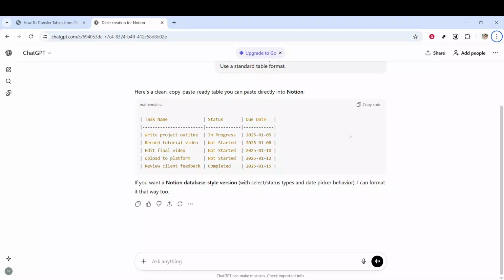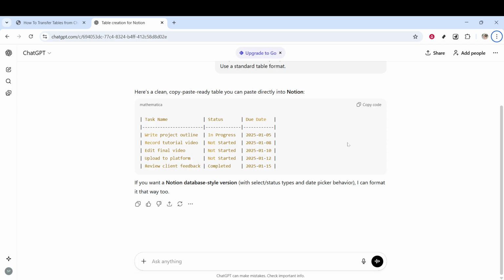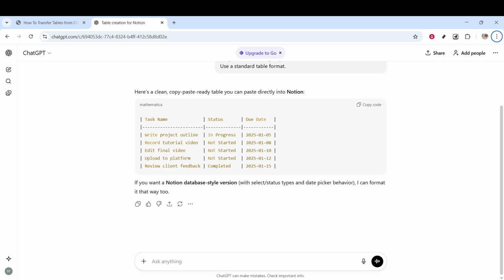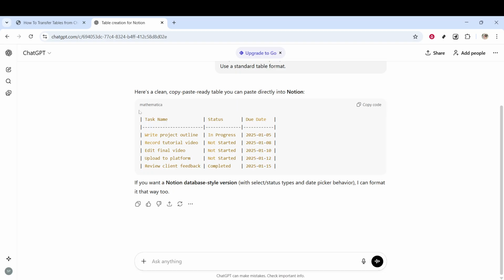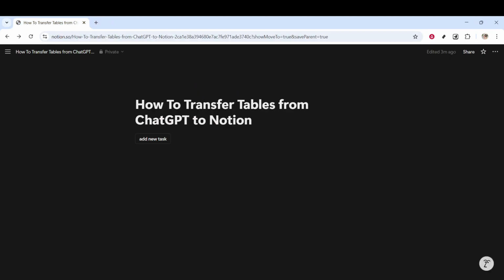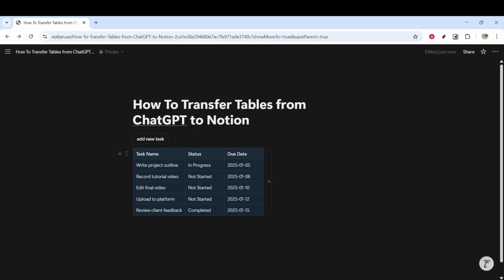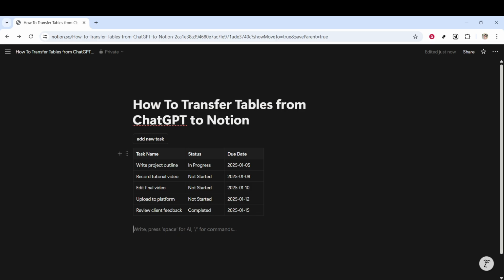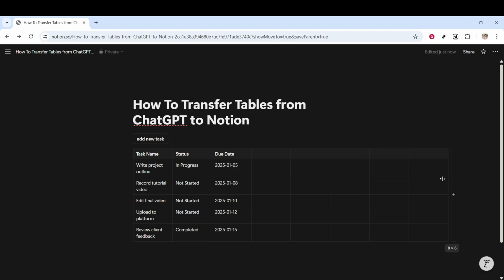How To Transfer Tables From ChatGPT To Notion (Tested)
In this video, we discuss workflow automation by showing you how to transfer tables from ChatGPT to Notion seamlessly. We explain the best methods for data migration to ensure you format tables correctly when moving them from AI tools.

00:00 Intro
00:11 Prepare the Table in ChatGPT
00:30 Select and Copy the Table
01:15 Paste the Table into Notion
01:55 Adjust and Format the Table